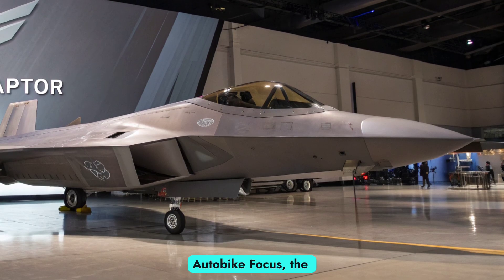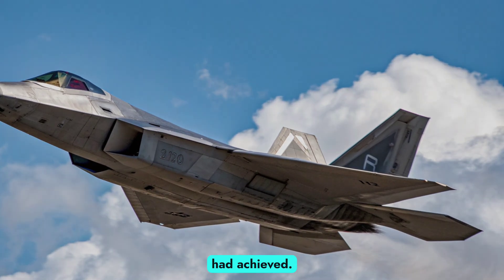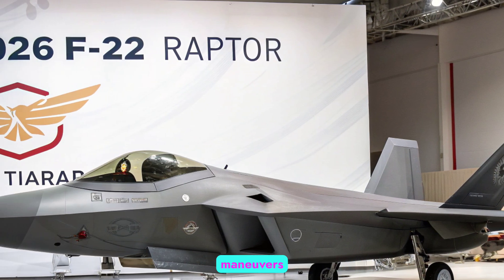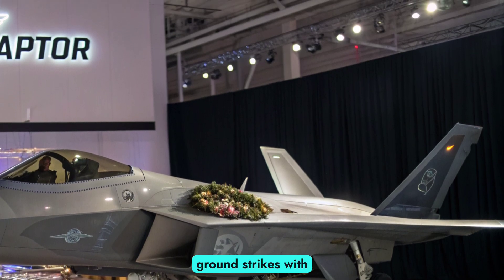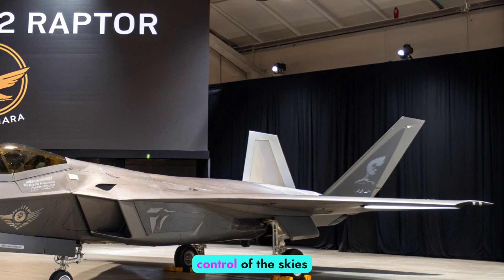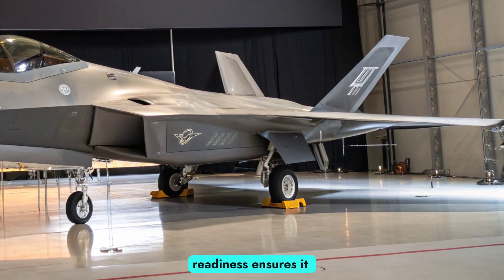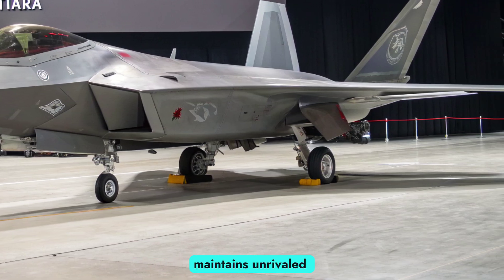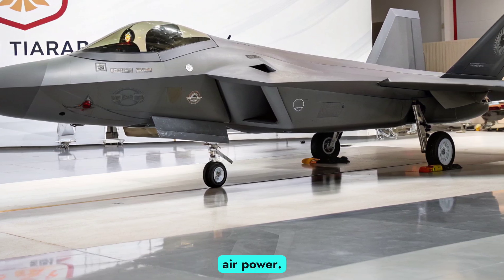2026 F-22 Raptor: The Fighter Jet That Shocked the World!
2026 F-22 Raptor: The Fighter Jet That Shocked the World!

Description:
The legendary F-22 Raptor returns in 2026 with groundbreaking upgrades that push the boundaries of air dominance. From stealth refinements to AI-assisted combat systems, the Raptor has transformed into a next-generation powerhouse capable of rivaling even the most advanced fighters on Earth.

In this video, we’ll explore the new features, hidden technologies, and combat potential of the upgraded F-22 Raptor that makes it the ultimate predator of the skies.

If you’re passionate about military aviation and the future of air superiority, this is a video you don’t want to miss!

📌 Top 10 Cover Titles:

2026 F-22 Raptor – Next-Level Air Dominance

The Raptor Reborn: 2026 F-22 Upgrades

Why the 2026 F-22 Terrifies the World

2026 F-22 Raptor vs. The Future of Air Combat

Stealth Redefined: The 2026 Raptor

F-22 Raptor 2026 – America’s Untouchable Jet

How the 2026 F-22 Outclasses Every Rival

2026 F-22 Raptor: The Sky’s Ultimate Predator

Unmatched Power: The 2026 F-22 Raptor Explained

The 2026 F-22 – Still the King of the Skies